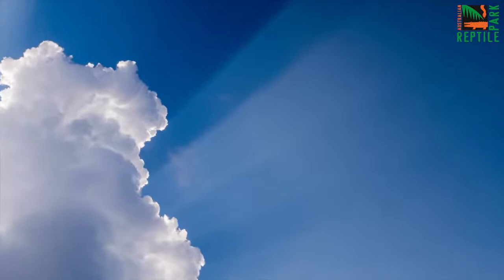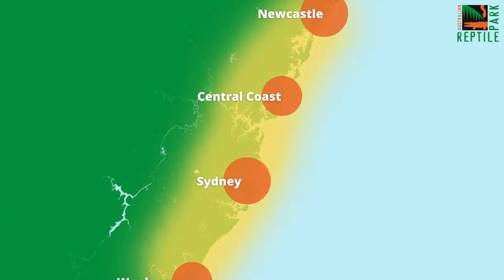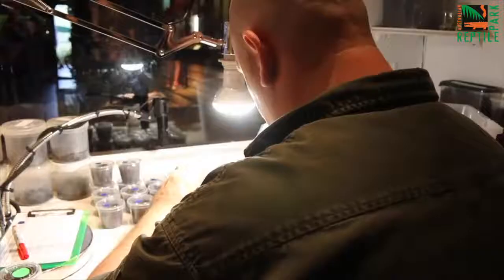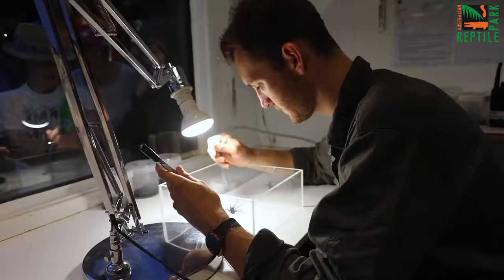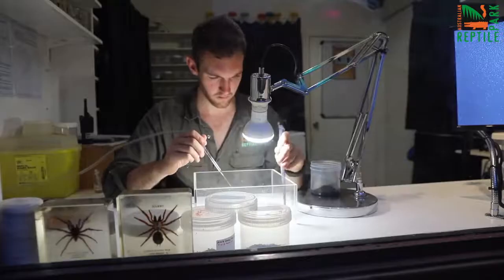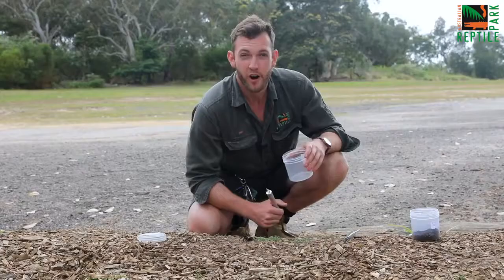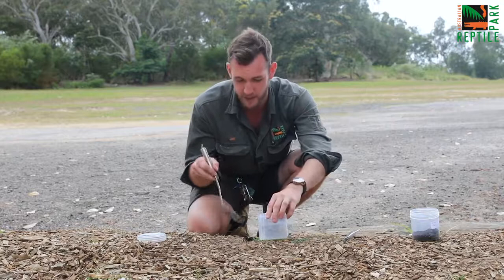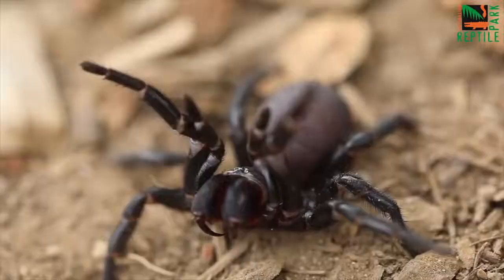Funnel Web Spiders | This is Earth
Funnel Web Spiders!

Atracidae is a family of mygalomorph spiders, commonly known as Australian funnel-web spiders or antacids. It has been included as a subfamily of the Hexathelidae but is now recognized as a separate family.[1] All members of the family are native to Australia.[1][2] Atracidae consists of three genera: Atrax, Hadronyche, and Illawarra, comprising 35 species.[1] Some members of the family produce venom that is dangerous to humans, and bites by spiders of six of the species have caused severe injuries to victims. The bite of the Sydney funnel-web spider (Atrax robustus) and northern tree-dwelling funnel-web spider (Hadronyche formidable) are potentially deadly, but no fatalities have occurred since the introduction of modern first-aid techniques and antivenom.

How To Catch a Funnel Web Spider!